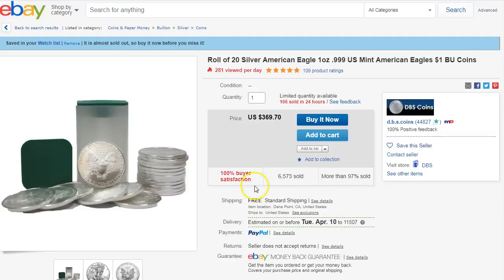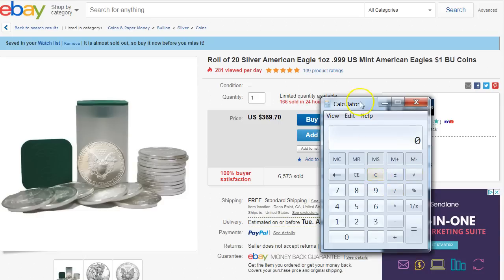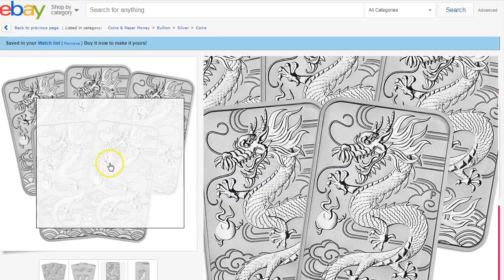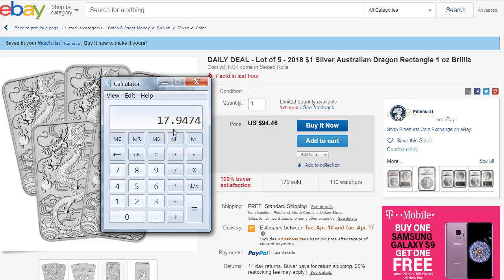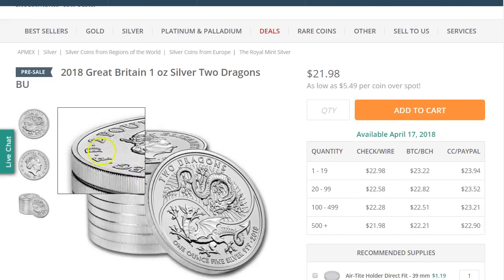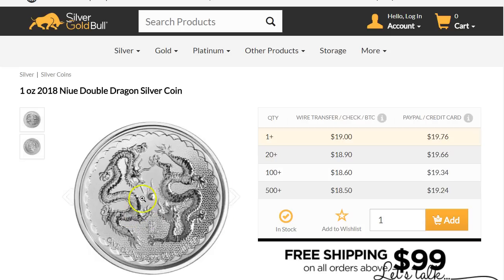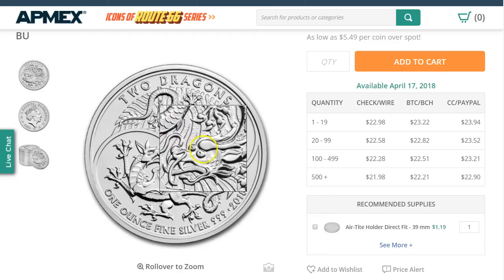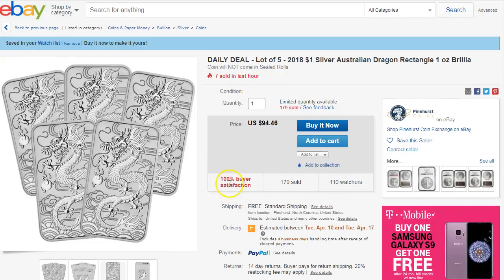5% Cash Back Deals on Silver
Silver Eagle Roll

Dragon Rectangle

Scotts Dale Stacker